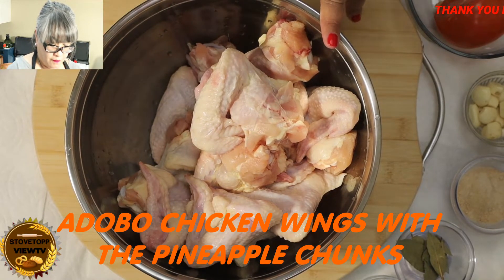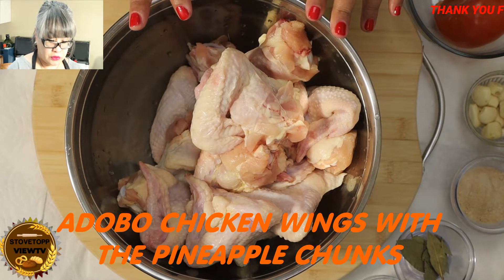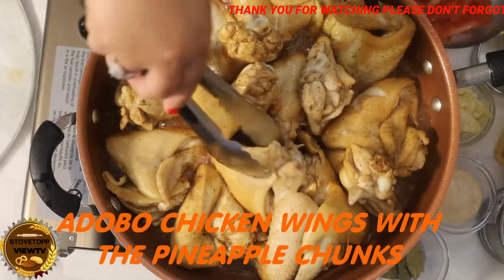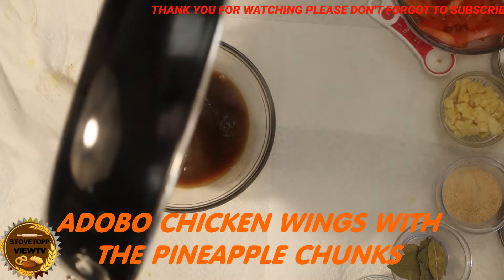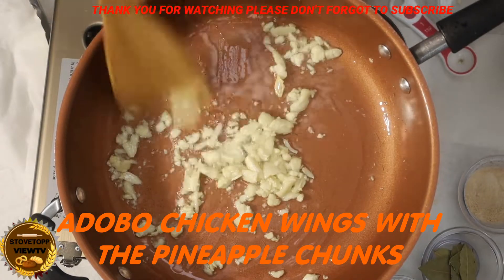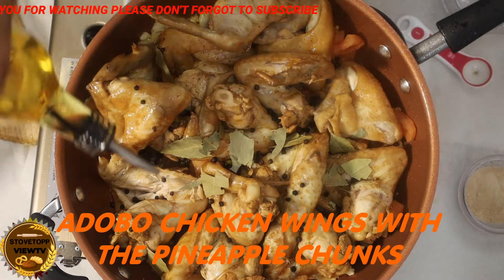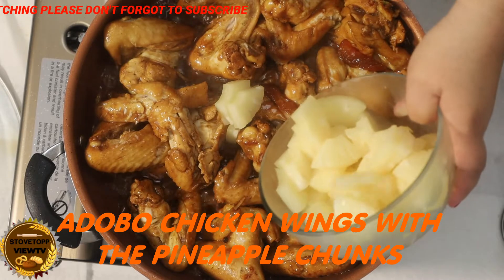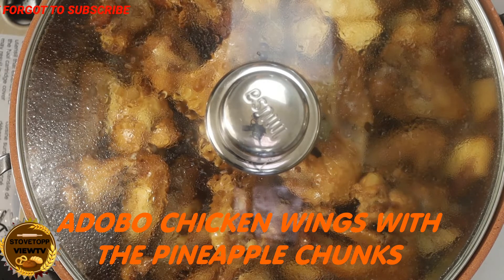NEW DELICIOUS ADOBO CHICKEN WINGS WITH PINEAPPLE CHUNKS SEE AT THE BEGINNING OF THIS VIDEO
NEW DELICIOUS ADOBO CHICKEN WINGS WITH PINEAPPLE CHUNKS SEE THE RECIPE AT THE BEGINNING OF THIS VIDEO